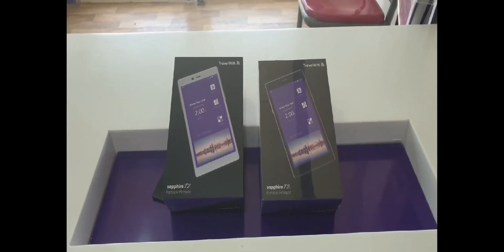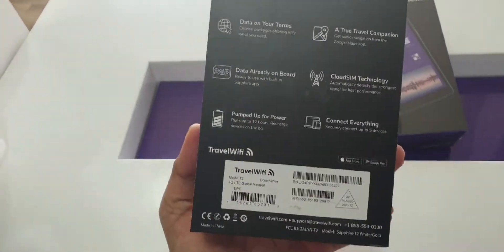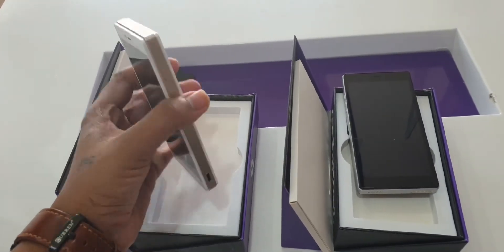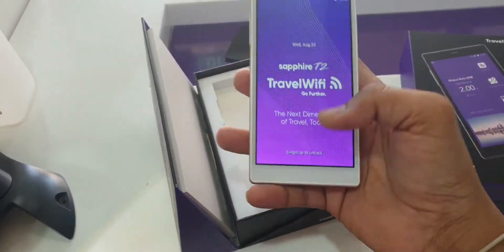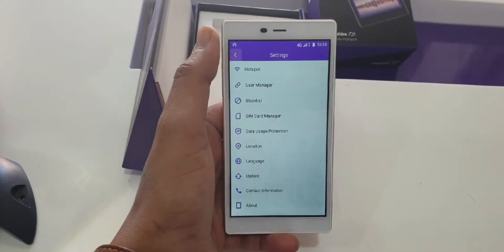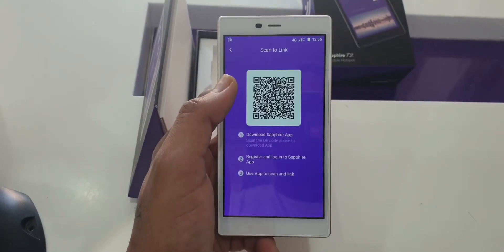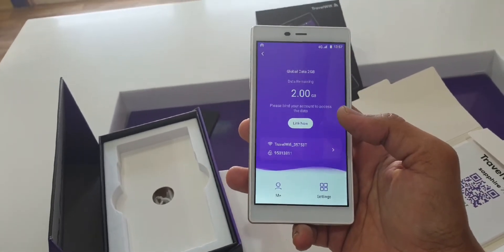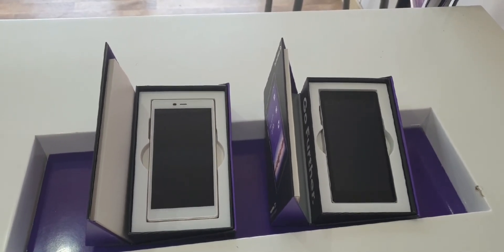Travel Wi-Fi Sapphire Touch hotspot device 2021- Unboxing and Review.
This video is for those who travel worldwide and don't know how to use the internet while travelling, the sapphire new technology has more options plus worldwide data plans and the data plans reliable prices and easy to buy through Sapphire applications through -PayPal, Credit card and debit cards options.
App name: Sapphire Global WiFi

Sapphire Code #7 Means - No data packs in your account and you need to buy a data package.